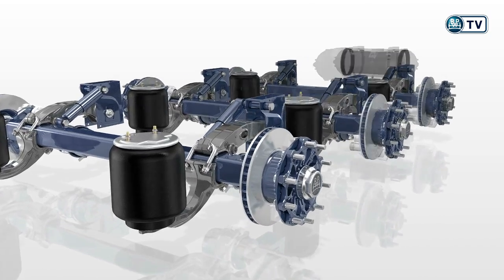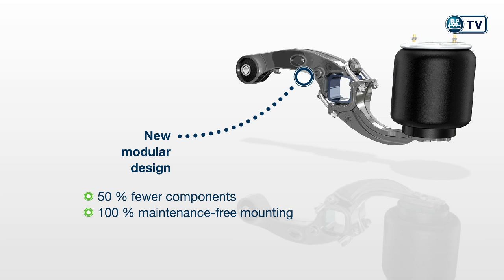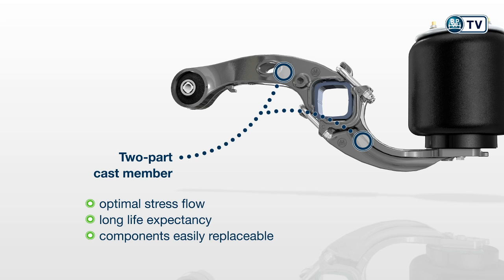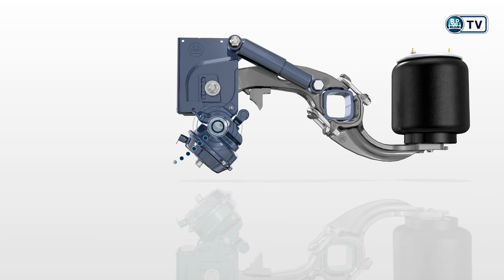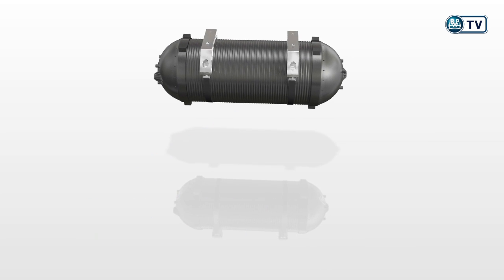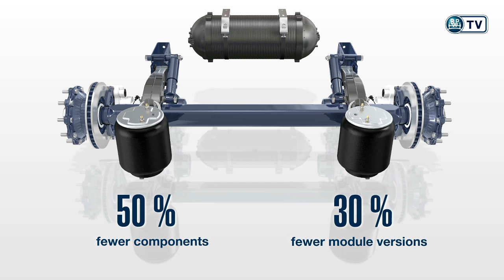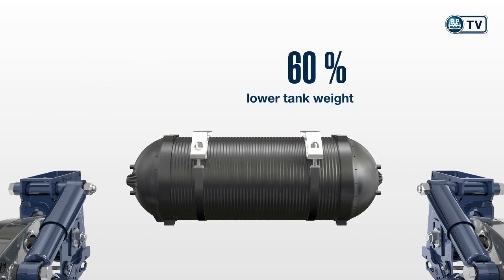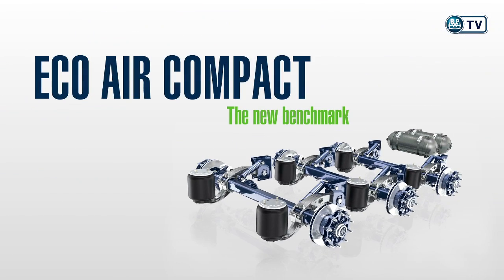BPW ECO Air COMPACT: The new benchmark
New modular air suspension ECO Air COMPACT plus new, lightweight air tanks - connected in an optimally coordinated system. This is the new standard for 9 t axles for on-road use. Suitable for drum and disc brakes, with 100% quality from BPW which is found in every detail - a leading running gear system with many advantages.

This is because innovative developments make the system faster, simpler and lighter in many areas. Whether in trailer assembly, production, on the road or later with maintenance, with ECO Air COMPACT, greater economical efficiency is ensured, always and everywhere.

ECO Air COMPACT -- Features and Benefits

    30% fewer module variants for more flexibility
    50% reduced assembly time thanks to redesigned axle lift
    50% fewer components for robust design and a long service life

    100% maintenance-free integration reduces operating costs
    60% weight with the air tanks for more payload